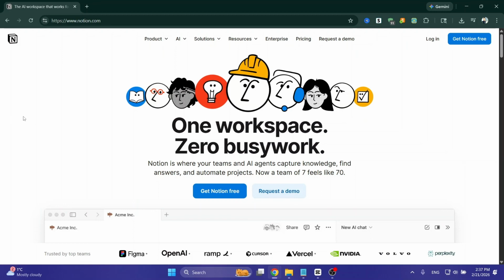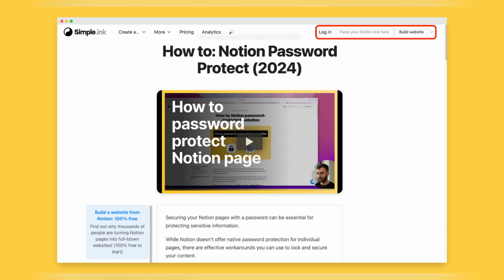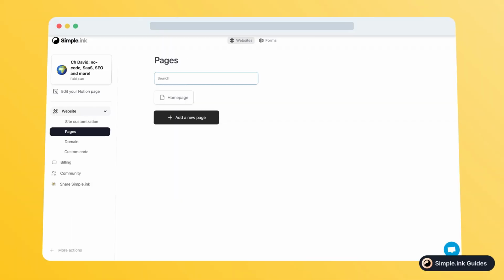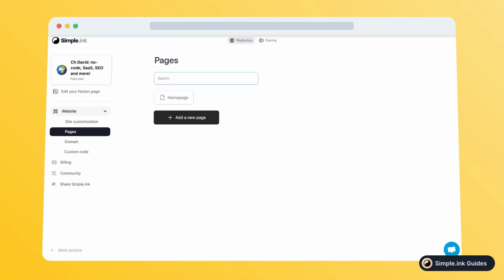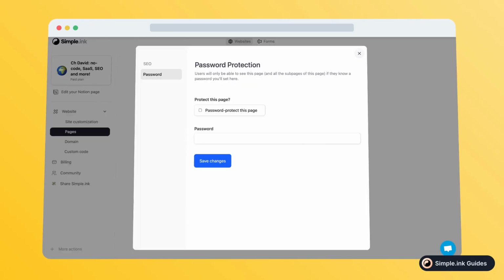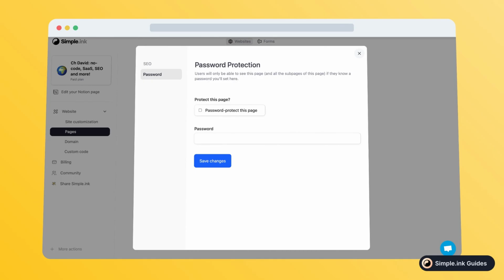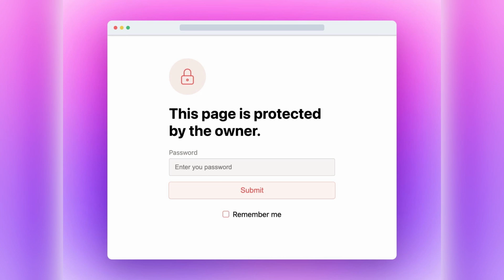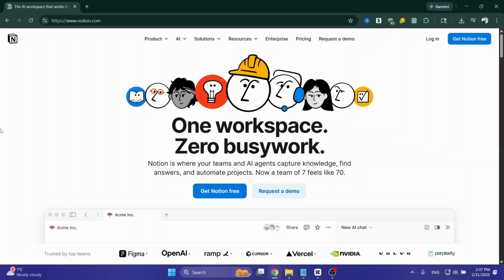How to Lock Notion Page with Password (Step-by-Step 2026)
Learn how to lock a Notion page with a password in this step-by-step 2026 tutorial.

In this video, you’ll discover:
- How to secure your Notion pages with a password
- Step-by-step guide for personal and team workspaces
- Using Notion’s built-in page lock features
- Tips for managing access and sharing safely
- Best practices to protect sensitive information

This tutorial is perfect for students, professionals, and Notion users who want to maintain privacy and control over their workspace.